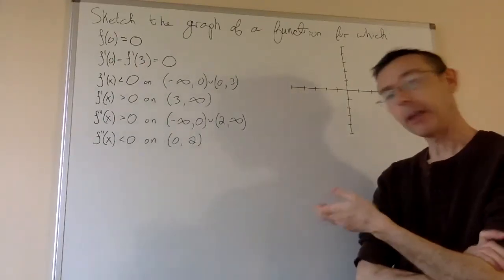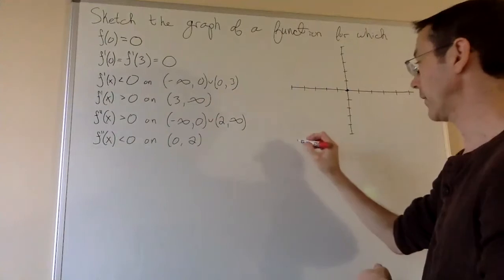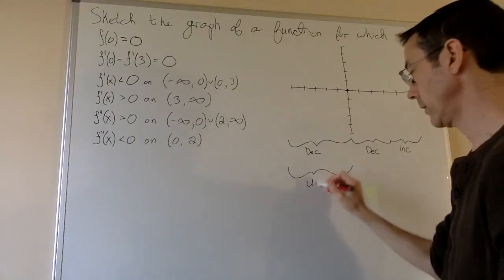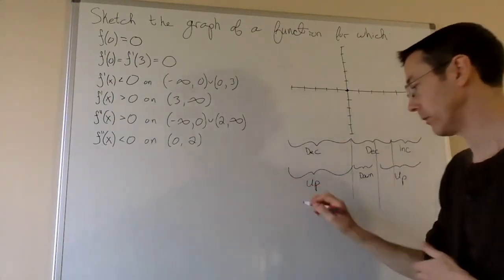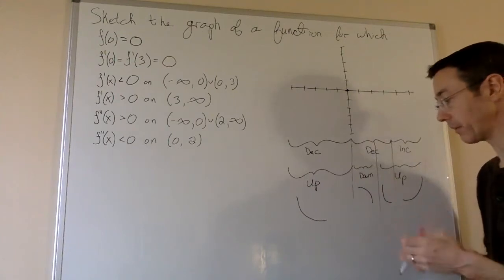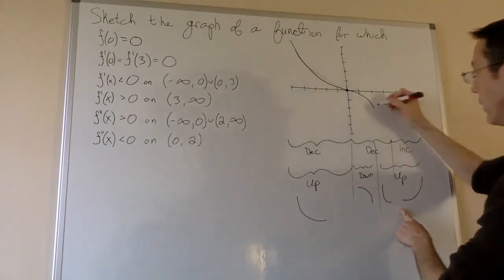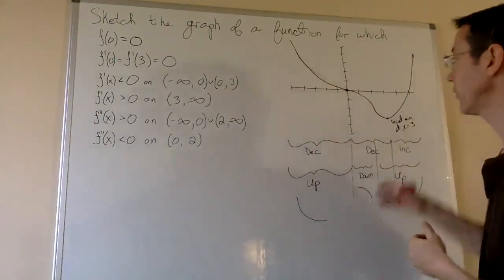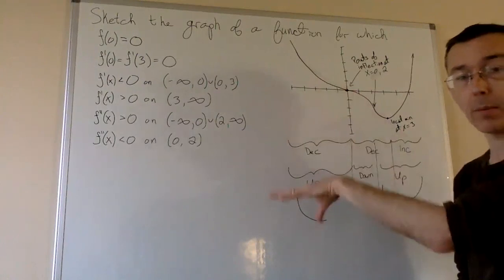Curve Sketching: Example I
Systematically sketching the graph of a function using information about its first and second derivatives.